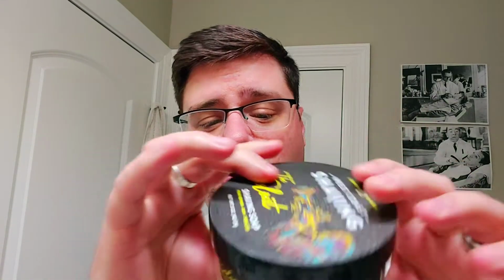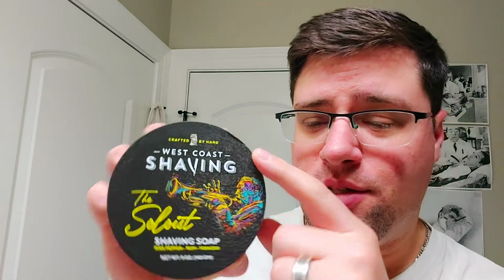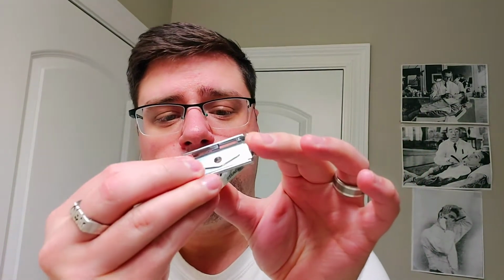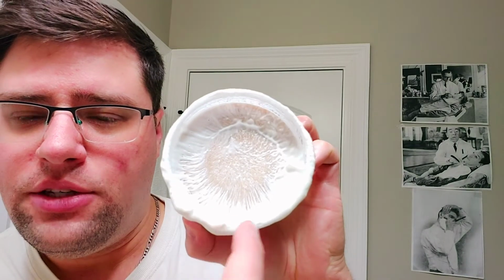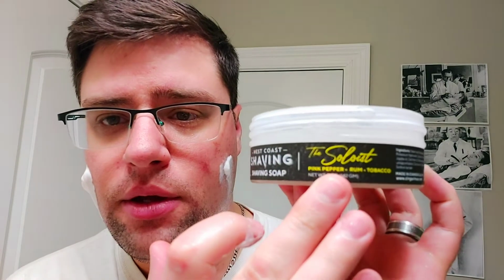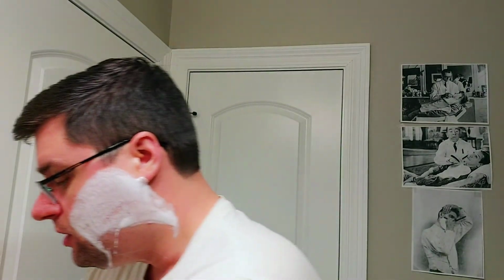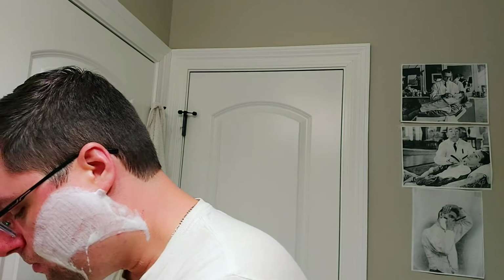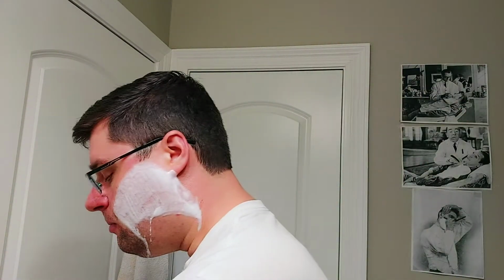WCS The Soloist | Gillette Nacet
West Coast Shaving The Soloist
Unbranded (Mild) Razor
Gillette Nacet (1st use)
Maggard's 28mm SHD Fan Badger Brush
WCS The Soloist Splash/Balm